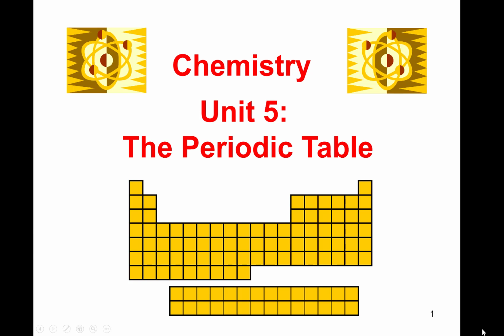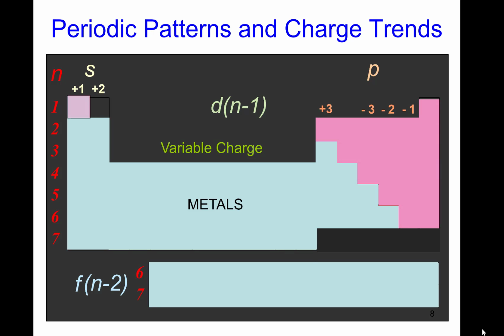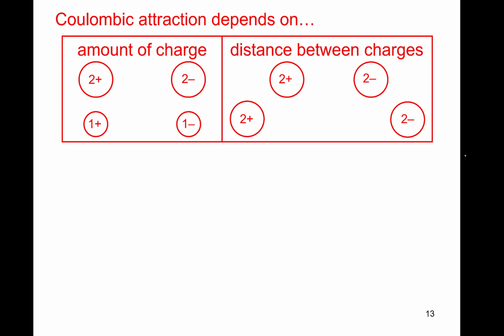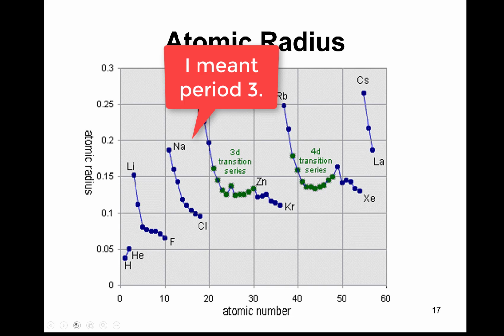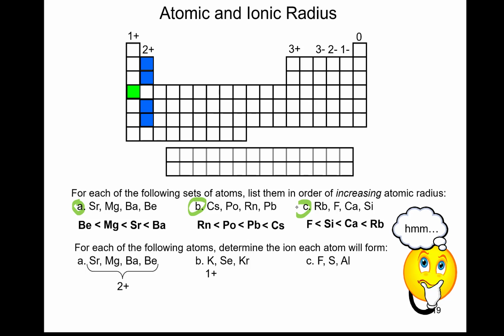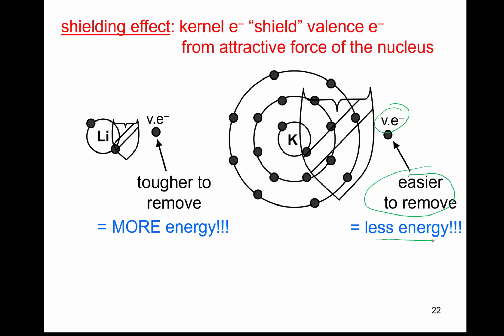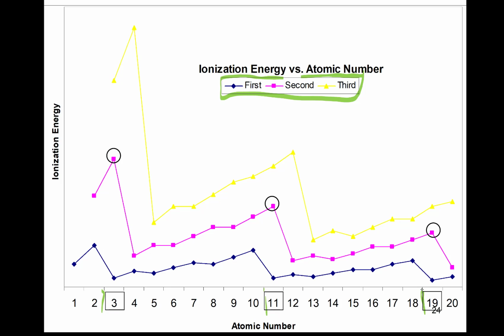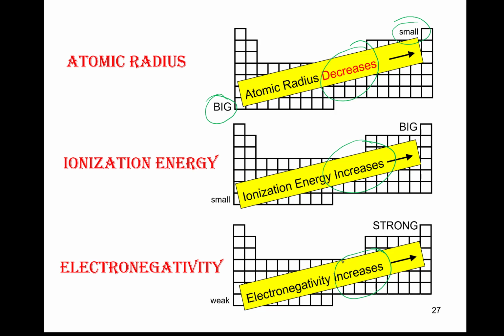Unit 5 The Periodic Table Screencast FINAL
Table of Contents:

00:00 - Unit 5: The Periodic Table
00:17 - The Elements
01:36 - Background on the P Table
05:33 - Describing the P Table
06:15 - Periodic Patterns and Charge Trends
11:41 - Valence e- & Energy Levels
13:52 - Periodicity
20:06 - Atomic Radius
23:38 - Ionic Radius
33:39 - Ionization Energy
37:46 - Ionization Energy Data
48:51 - Electronegativity